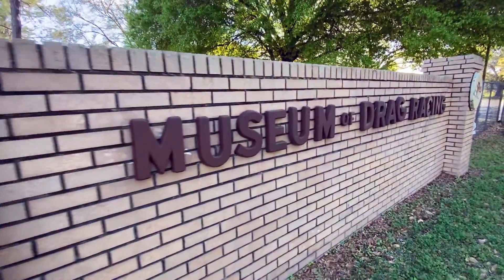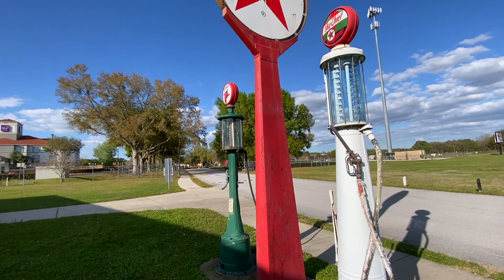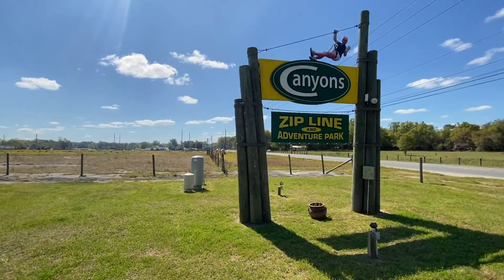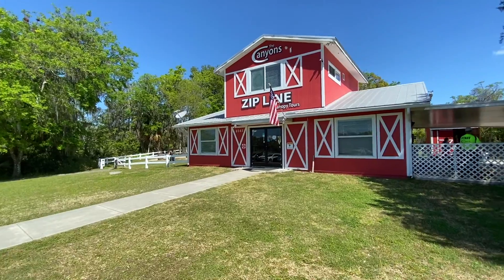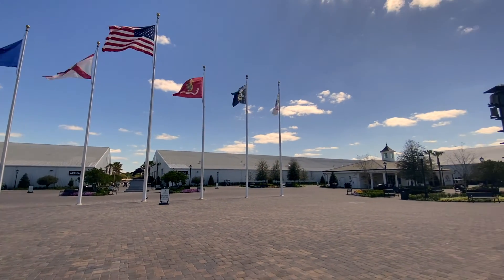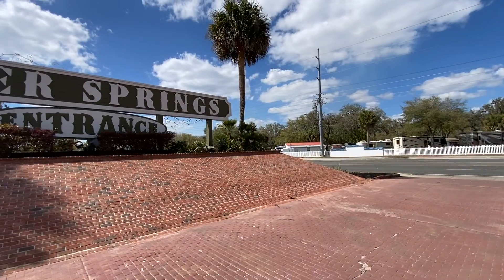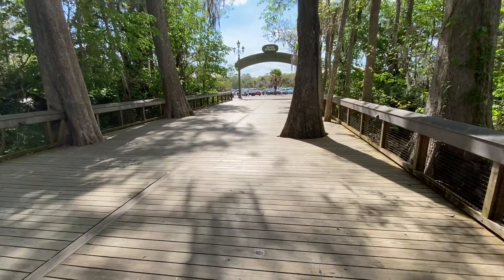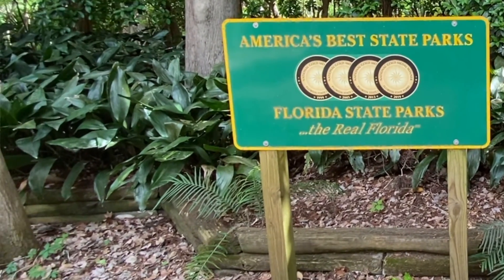Top 5 Attractions in Ocala, Florida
Top 5 Attractions in Ocala, Florida. Which one is your favorite?

🔔 To be notified when I upload a new video be sure to turn on the BELL 🔔 icon

00:00 - Intro
00:33 - Top 10 Things to Do in Ocala
00:42 - #5 Don Garlits Museum of Drag Racing
01:17 - #4 Wayne's World of Paintball
01:44 - #3 Canyon Zipline & Adventure Park
02:18 - #2 World Equestrian Center
02:55 - #1 Silver Springs State Park
04:05 - Outro

😈 Follow my personal shenanigans + real estate humor on Instagram

🐺 Hear what other agents have to say about being in our group!

📲 If you would like information on anything I talk about on my channel or have a question for me, please email me or shoot me a message on any social media platform